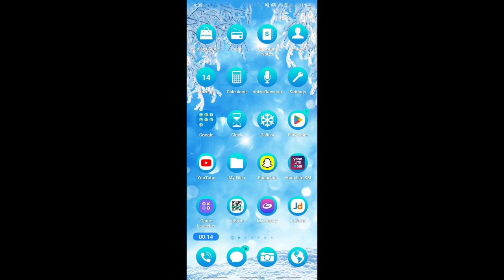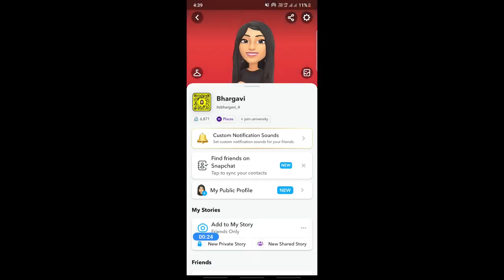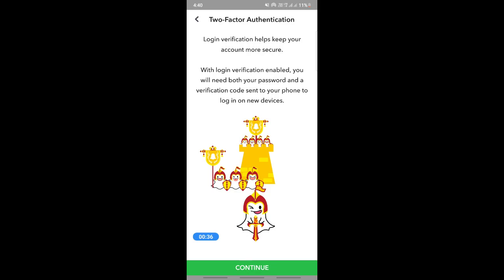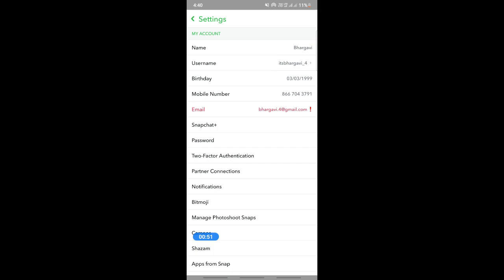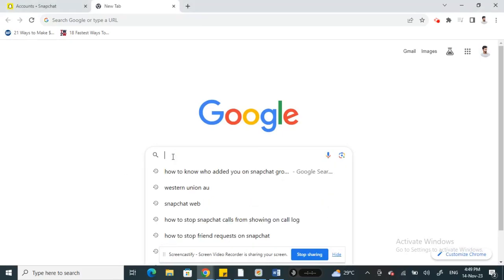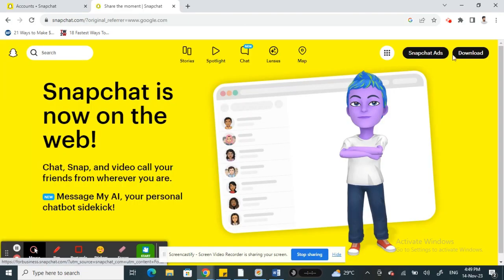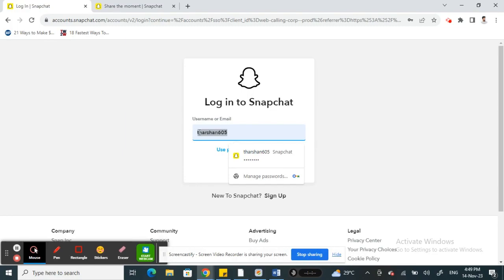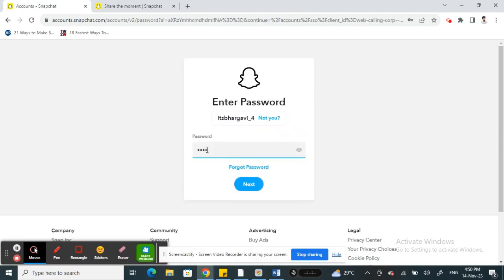How to Login Snapchat Web Without Verification Code (EASY)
How to Login Snapchat Web Without Verification Code. In this video I'll show you How to Login Snapchat Web Without Verification Code.

This is an easy process so keep watching to learn all you need to know about How to Login Snapchat Web Without Verification Code.